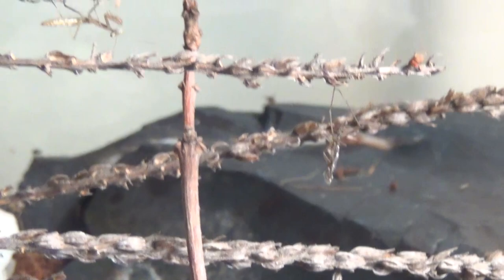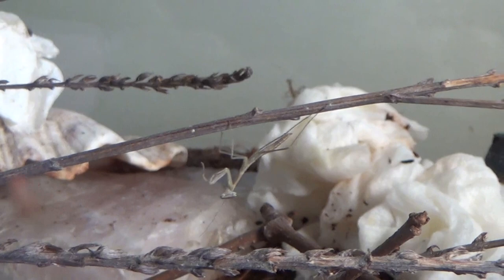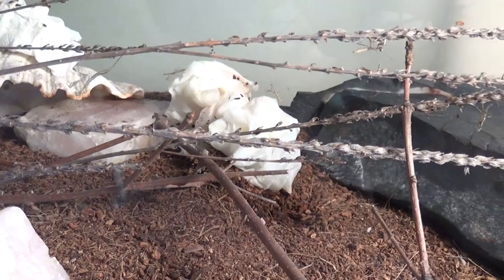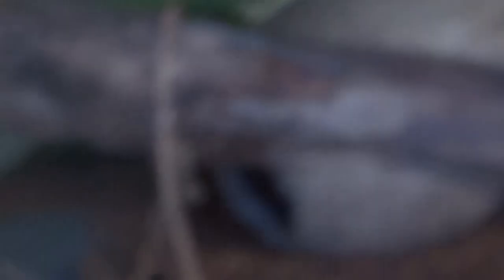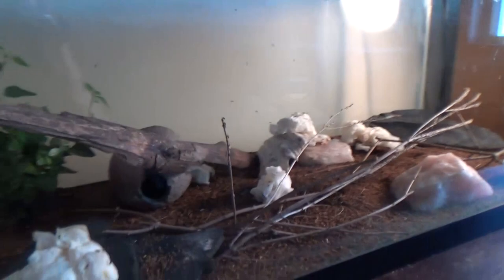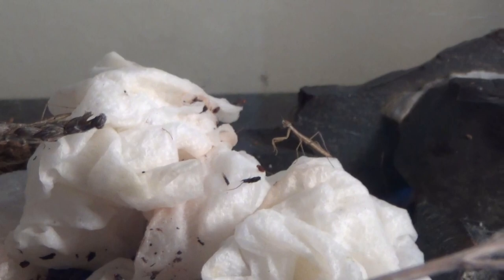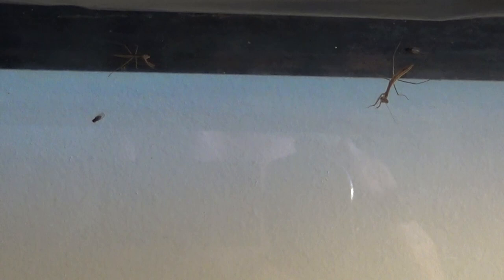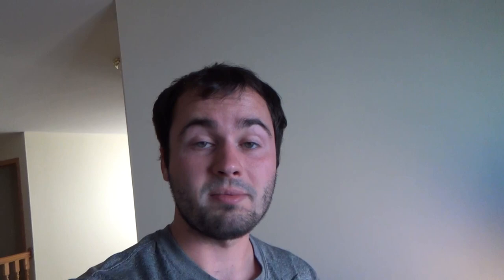Praying Mantis - Week 2 - First Molt!